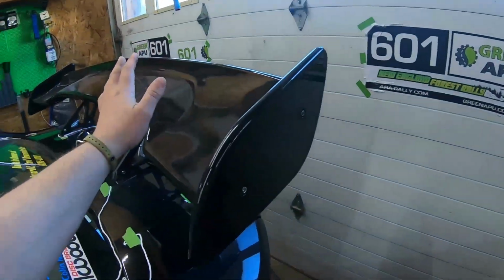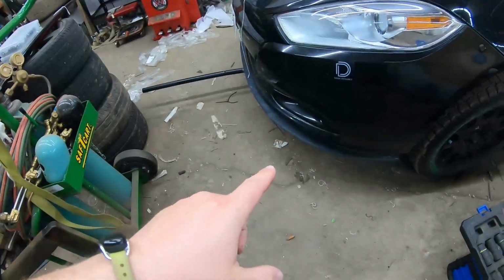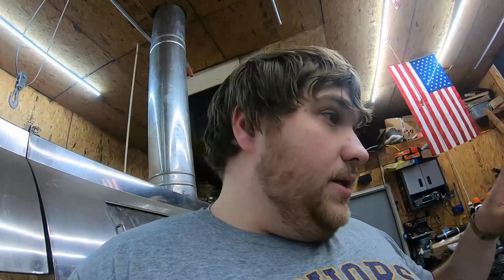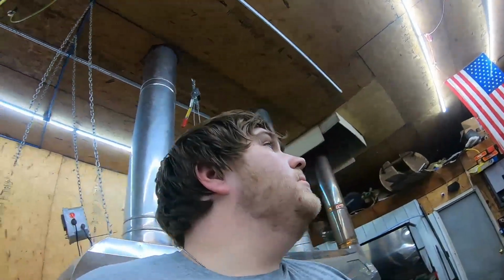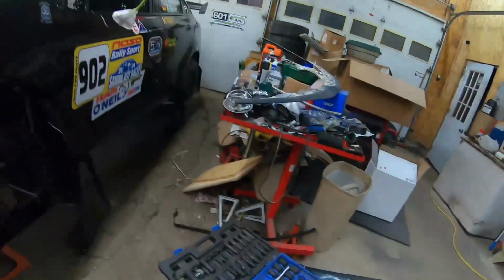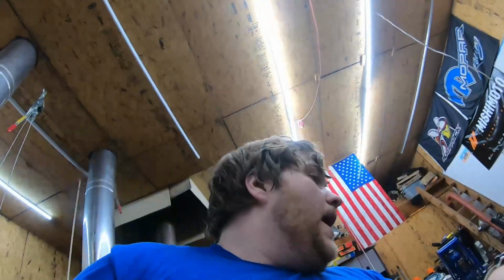Aero upgrades part 2 On The Dart Rally Car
I am a Diode Dynamics Ambassador